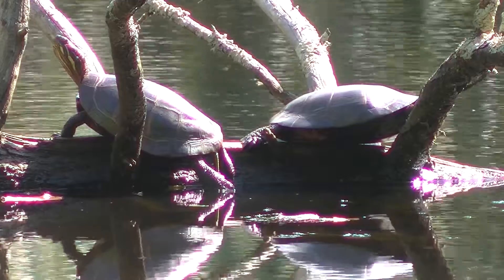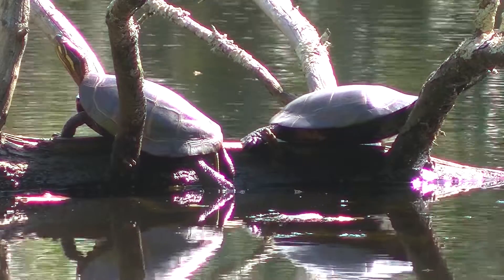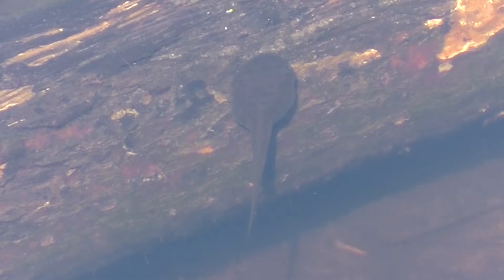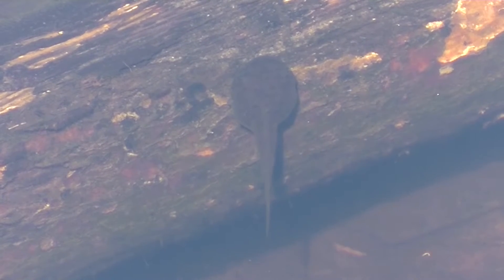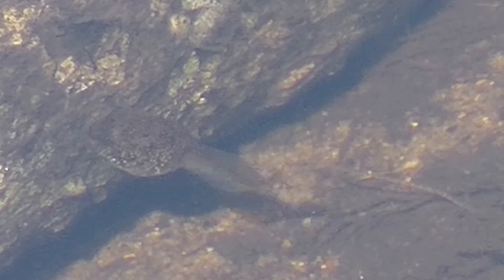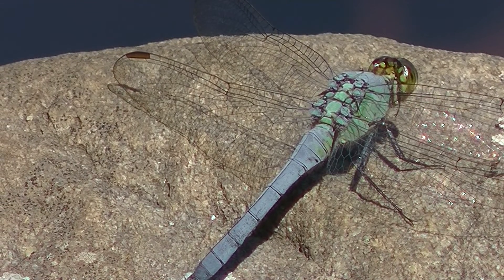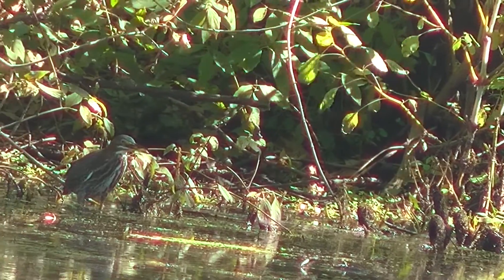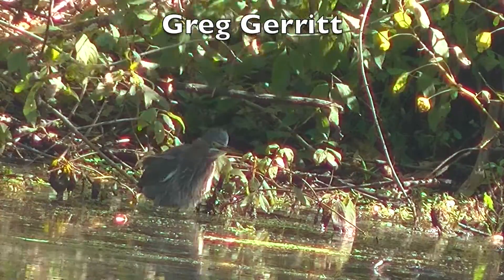The Menagerie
Tadpoles, Turtles, dragonflies, and a Green Heron